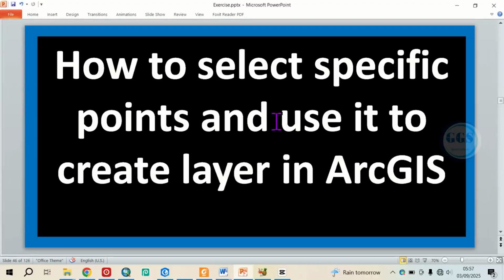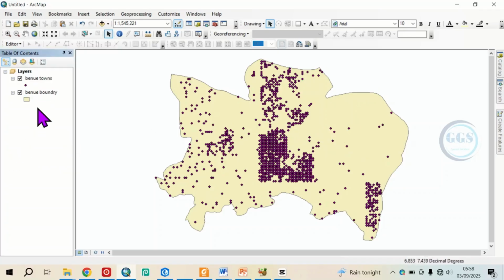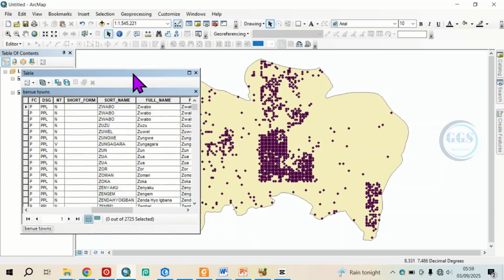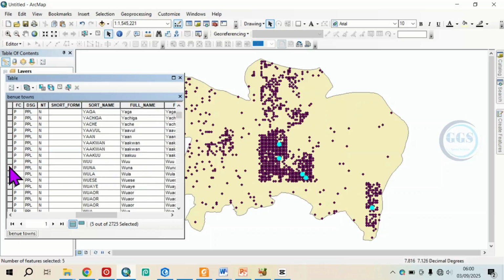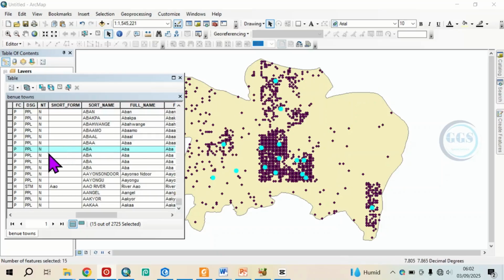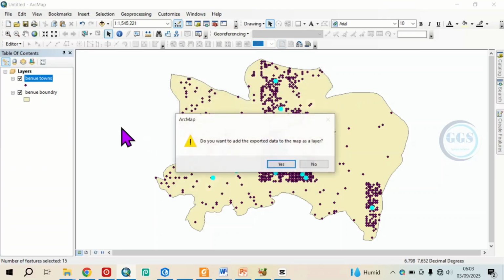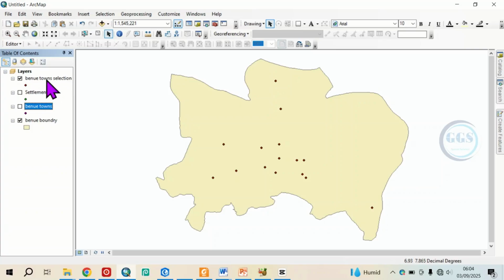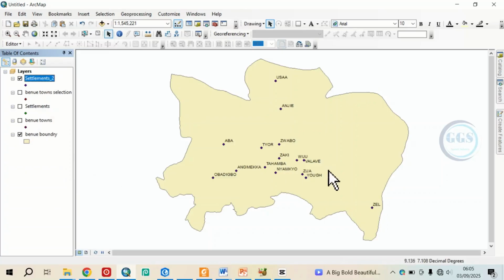How to select specific points and use it to create layer in ArcGIS